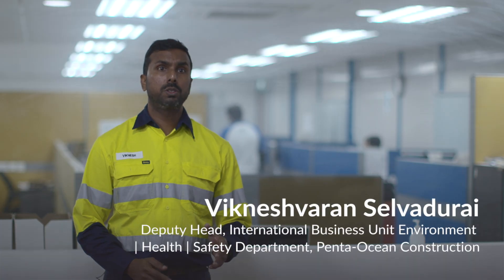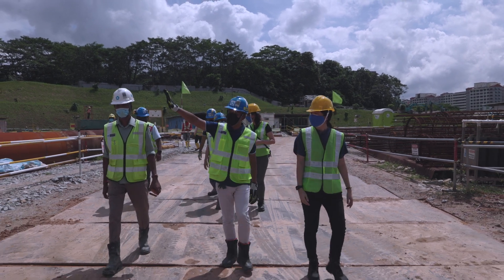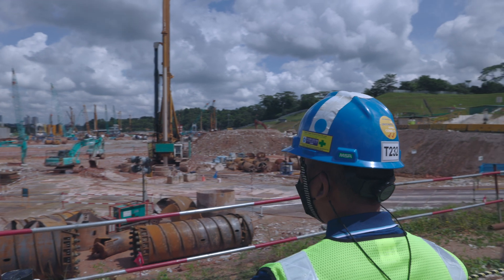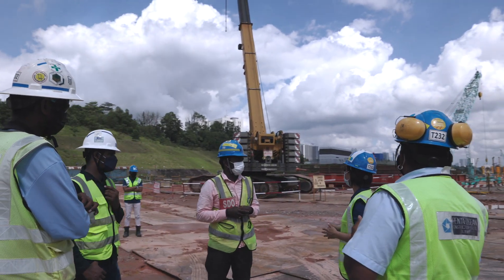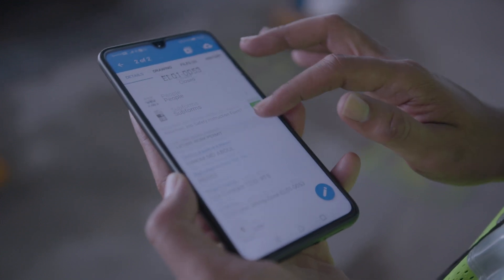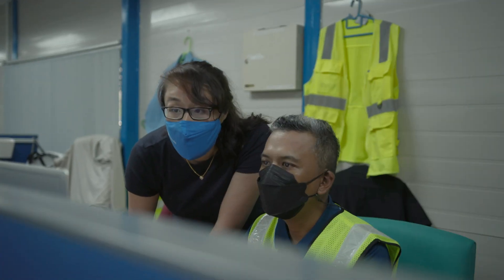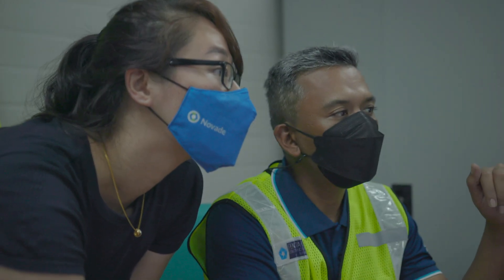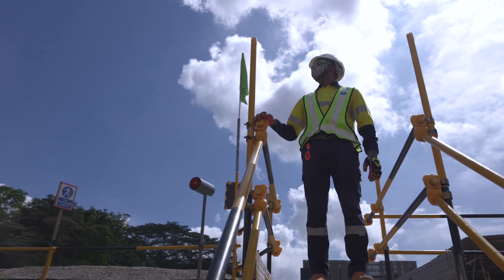Penta-Ocean Construction enhances site safety and maximises productivity with Novade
Looking for a tech platform to improve project efficiency and enforce high HSE standards, Penta-Ocean Construction (POC) implemented Novade Safety-HSE and Novade Insights on its Singapore-Johor Bahru Rapid Transit System (RTS Link) project – a four-kilometre long cross border rail project connecting Singapore and Malaysia.

Discover how POC's team leveraged the software to digitalise site processes, manage permits to work (PTWs), and drive productivity through predictive analytics.

Novade is a leading construction management software for the building and infrastructure industry.